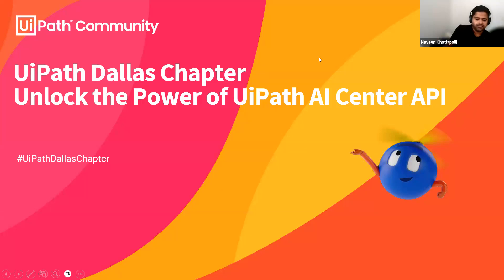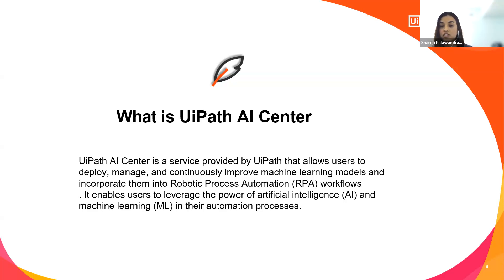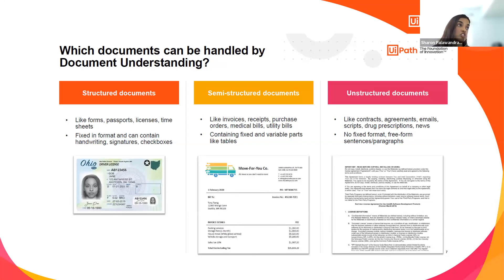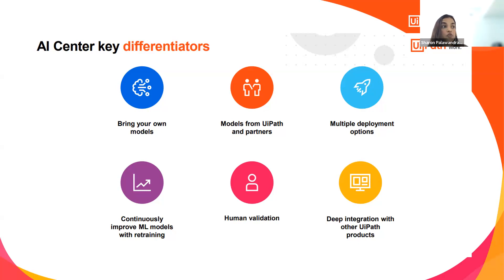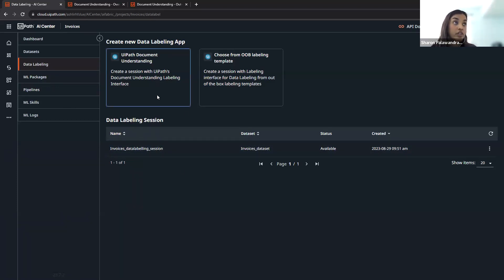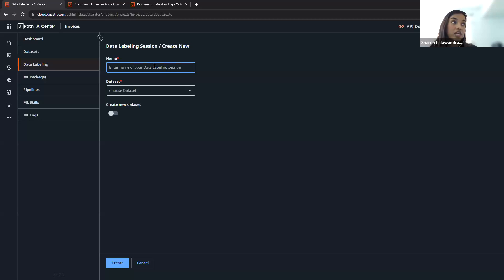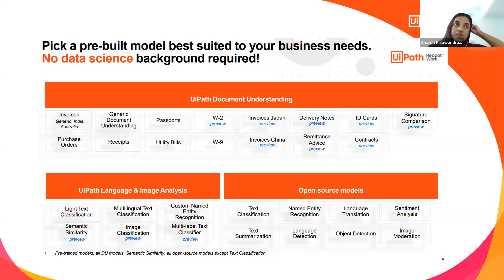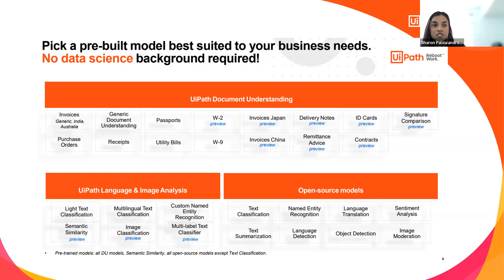Unlock the Power of UiPath AI Center API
UiPath AI Center API is a powerful tool that allows you to unlock the full potential of UiPath's AI center capabilities. It enables you to integrate AI models and machine learning algorithms into your UiPath automation workflows, providing you with enhanced automation capabilities and the ability to make intelligent decisions. Please join us at this session, where you can learn more. Today's topics will cover:

📌 What is UiPath AI Center

📌 Create a sample AI center project

📌 Steps to generate an AI Center API and utilize it in a UiPath Project

📌 Benefits and ways of utilization

This session streamed live on August2 9 , 2023, 16:00 PM CDT.